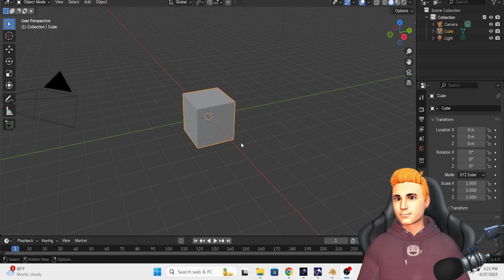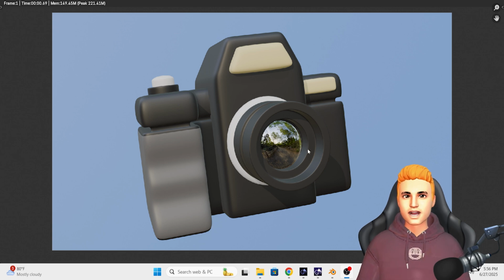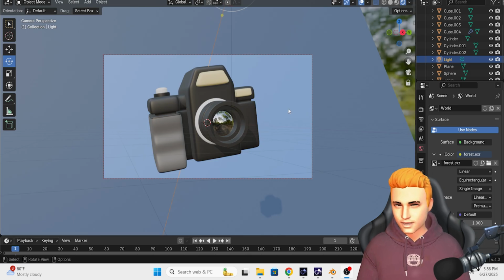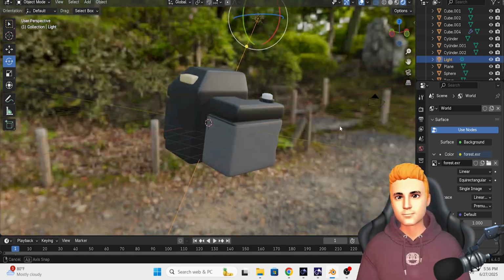how to model a toy camera in blender for beginners